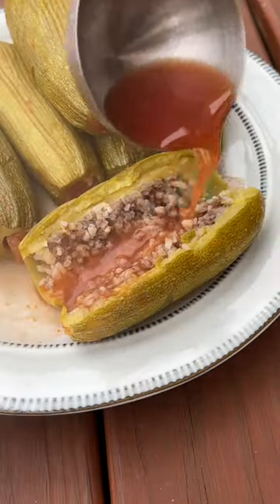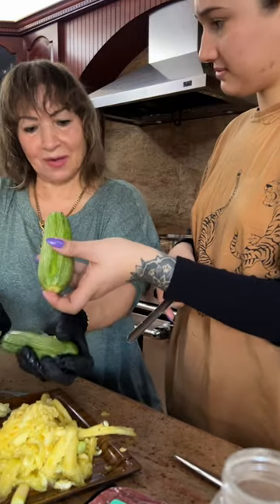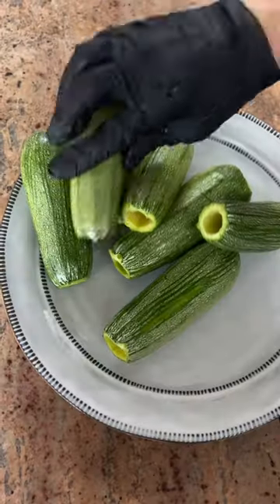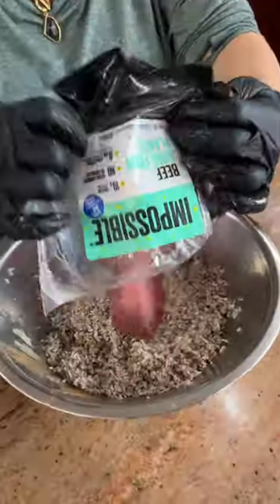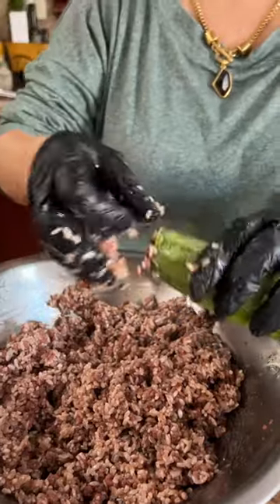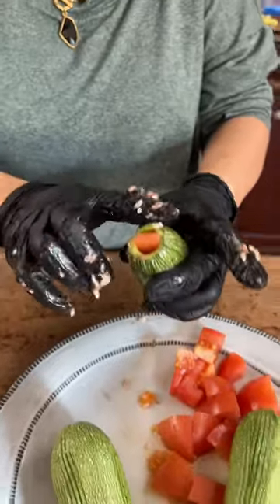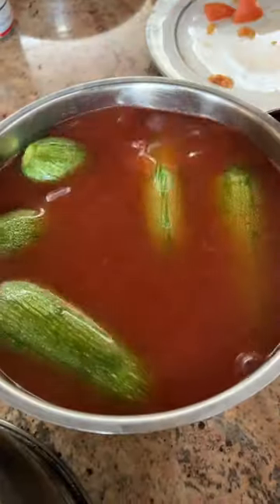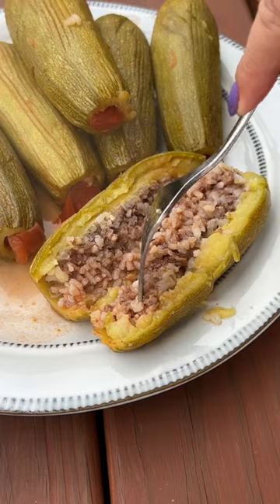My Palestinian Grandmothers' Stuffed Squash Recipe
Full Recipe Below! What else should Tata teach us?
Ingredients:
3 cups rice
12 Persian squash
1 pack Impossible meat
1 can tomato sauce
1-2 tomatoes
1/2t nutmeg
1/2t cinnamon
1t allspice
1t pepper
2t salt
1/2C olive oil
Wash rice, allow to soak for 15m then drain and combine with plant-based meat, spices and olive oil. With a vegetable core-er, remove the inside of the squash. Fill squash with rice mixture, then plug the top with a piece of fresh tomato. put all the squash in a pot, add can of tomato sauce, then add water until the squash are just covered. Put something heavy like a plate or a lid on the squash to push them down while they cook bring to a boil, then simmer for about 45 minutes or until the rice is cooked through remove squash from liquid as soon as they’re done cooking or they will explode. Serve with a dollop of Greek yogurt. I like the Kite Hill one with a bit of garlic powder mixed in. Enjoy!